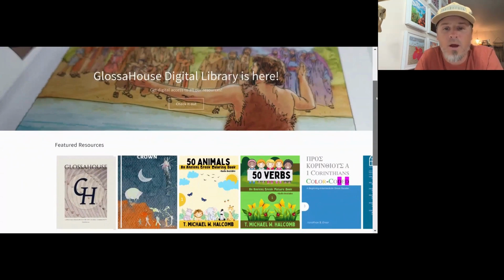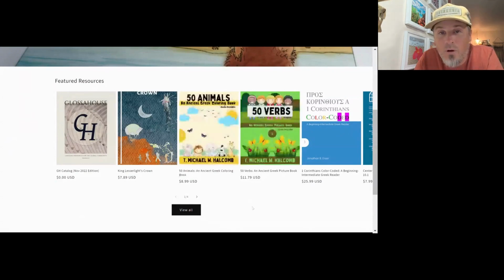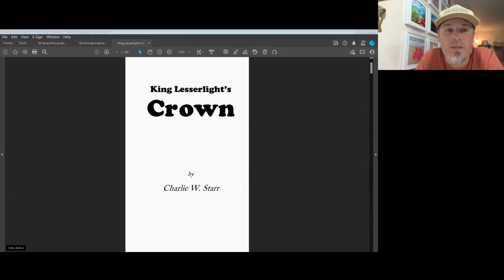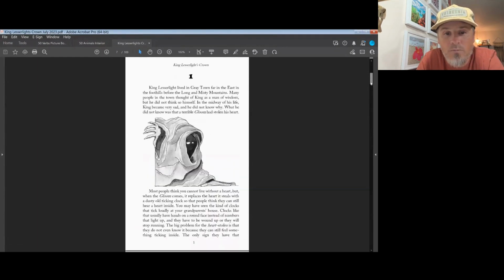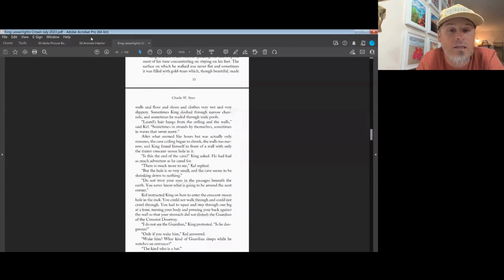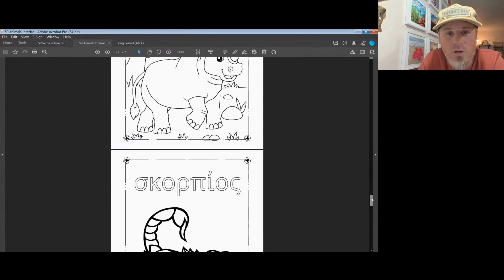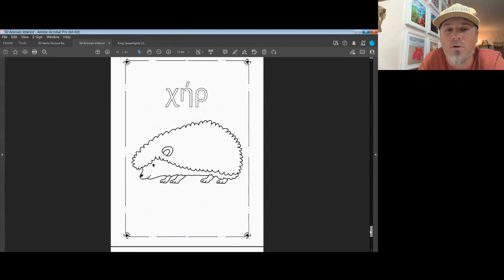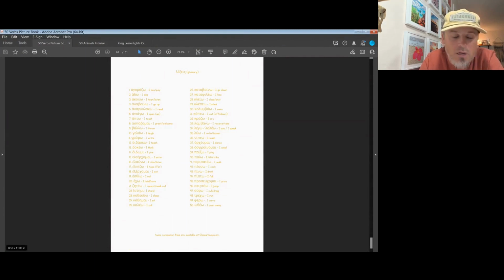454. 3 New Books (3 Things)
In this episode, Dr. T. Michael W. Halcomb (@tmichaelwhalcomb ) offers thoughts on 3 new books. Tune in!